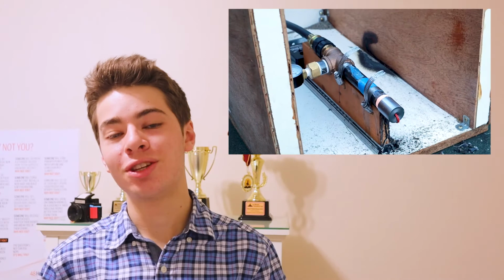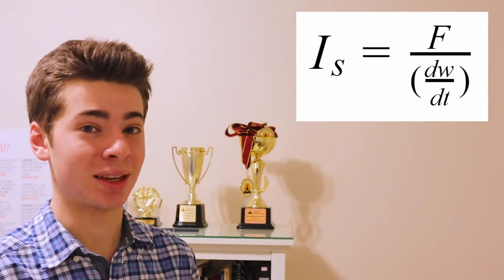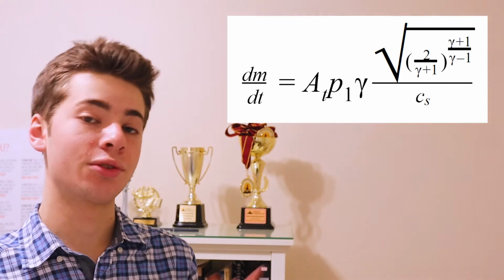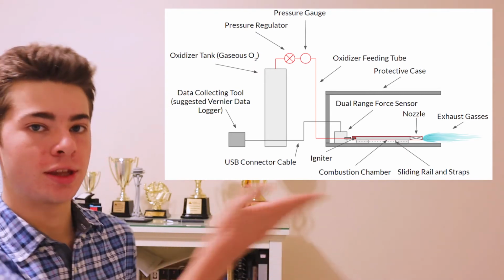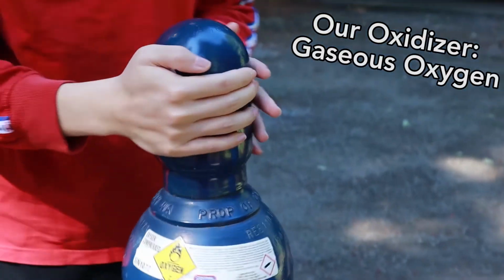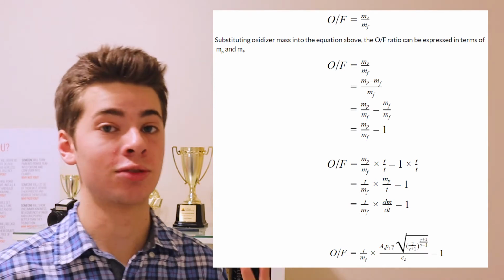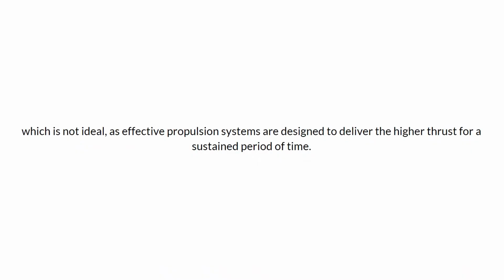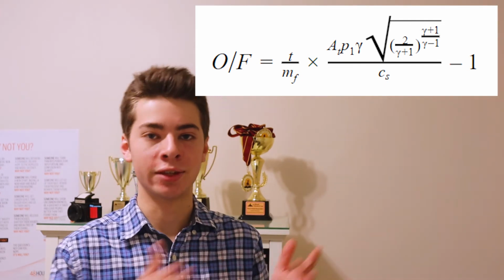What is Specific Impulse? | CSSI Educational Video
This video explores the basics of what specific impulse is, how to calculate it, and why it might be useful! Read our newest research report, where we explore the affect changing the nozzle's expansion area ratios have on their specific impulse
This video was originally available on the CSSI website in September, made public on this YouTube channel in November.
The Canadian Student Space Initiative (CSSI) is a student-run, non-profit organization founded in the Summer of 2018 to engage students across Canada to participate in space exploration. Since founding, we have developed a small hybrid rocket motor that has produced just under 30N of thrust and over 110N·s of impulse. This motor has undergone 3 test firing series investigating how different parameters (ex. % mass of carbon black opacifier added) affects its operation.

Learning from the small hybrid motor, we are well on our way into the development of a high-powered rocket. This rocket will be powered by a large hybrid rocket motor capable of producing up to 1kN of thrust.

We are also working on a series of educational videos explaining the basics of rocketry, as well as designing a guide with many activities that can be done in science clubs and other organisations across Canada to learn about space exploration and rocketry.